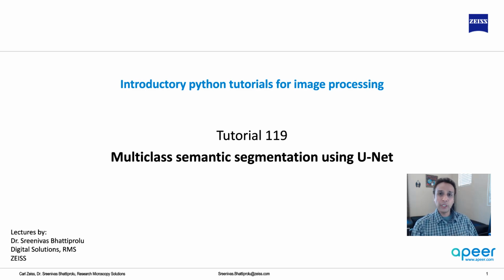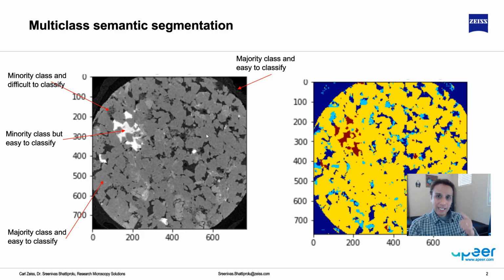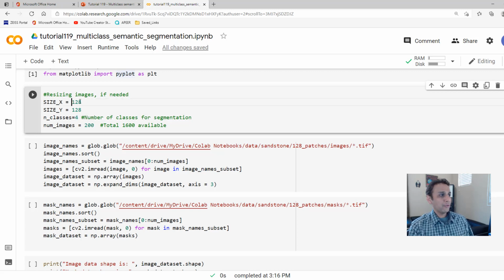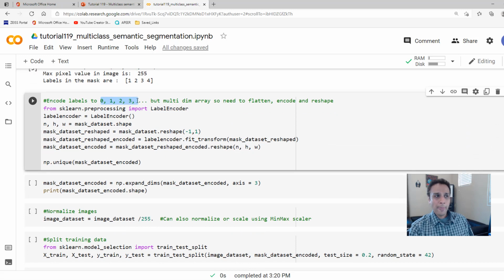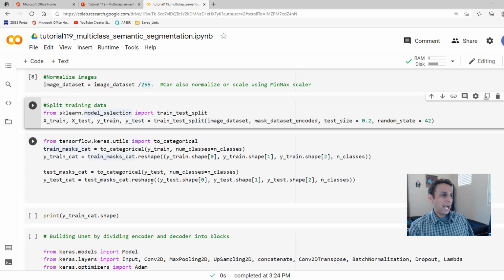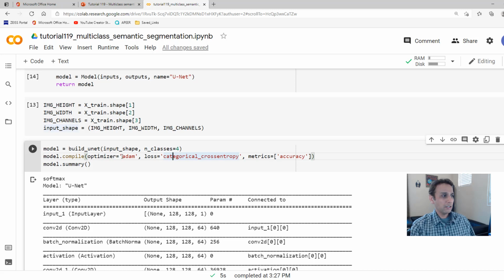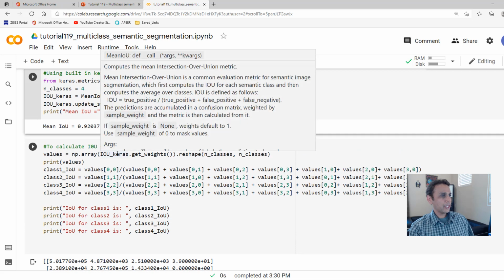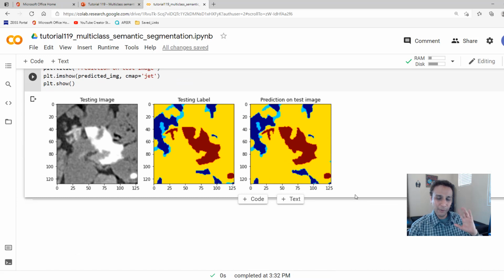Tutorial 119 - Multiclass semantic segmentation using U-Net (in Keras)